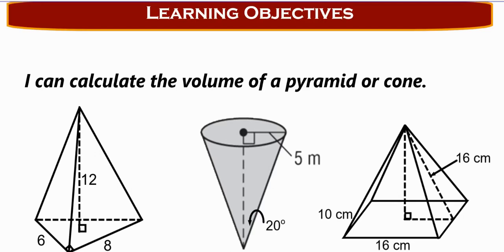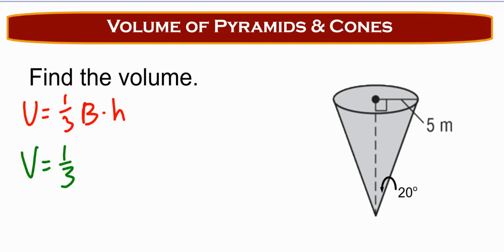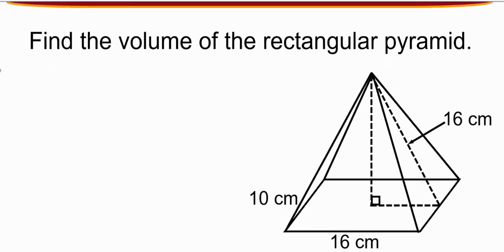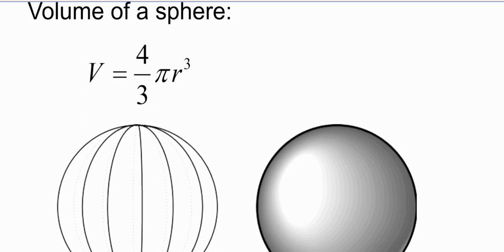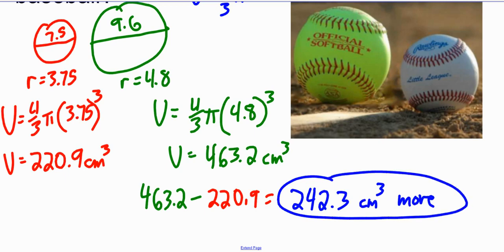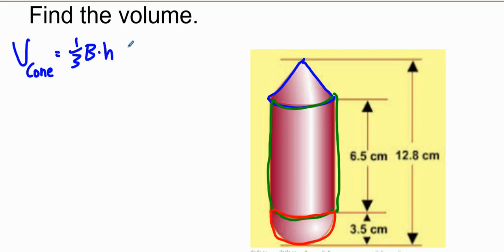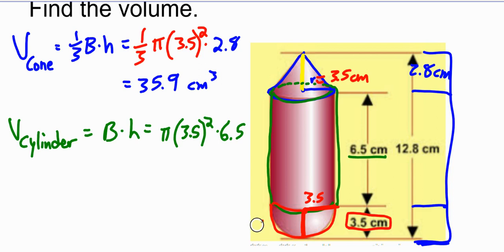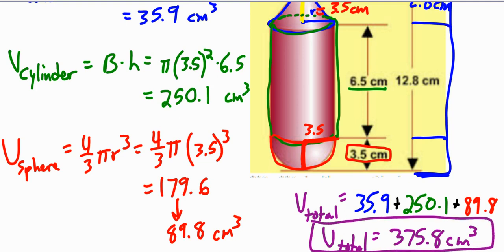Volume of Pyramids Cones and Spheres